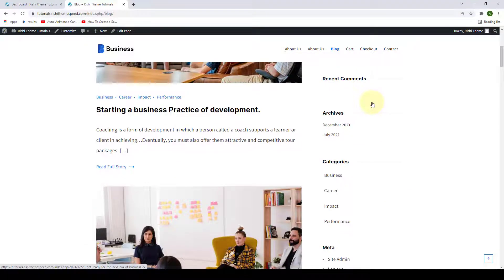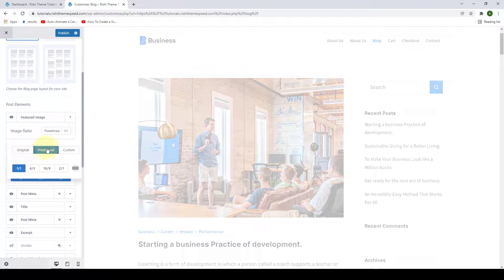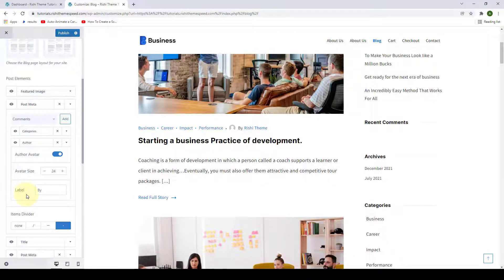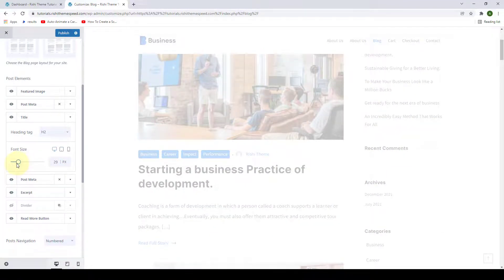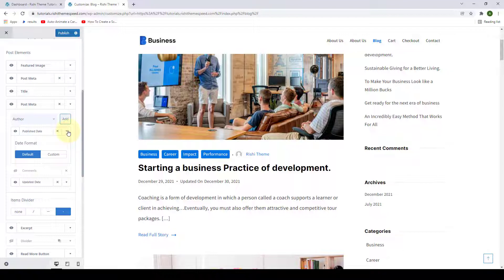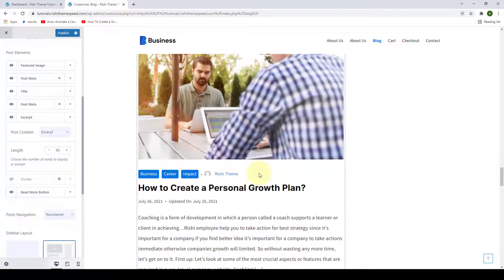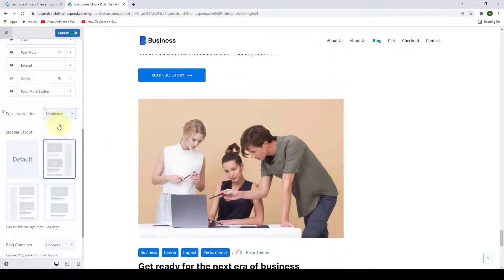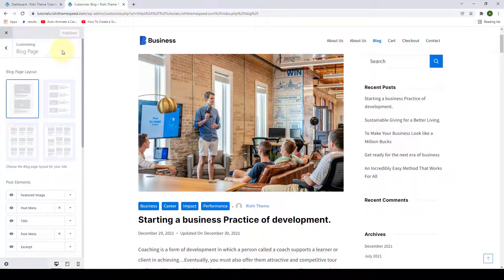How To Configure Blog Page Settings in Rishi Theme